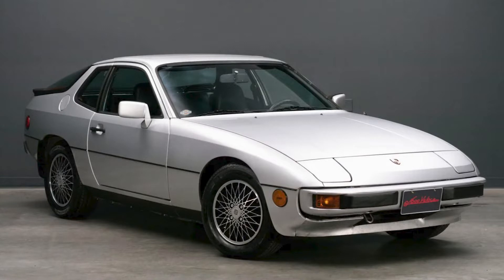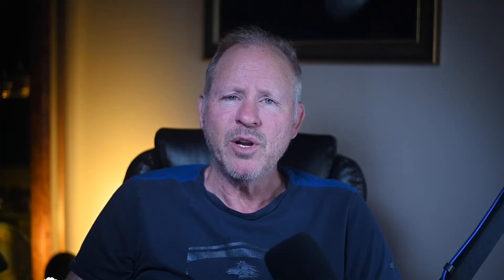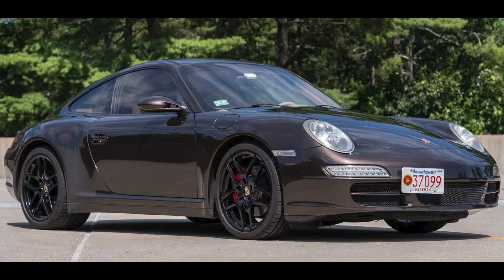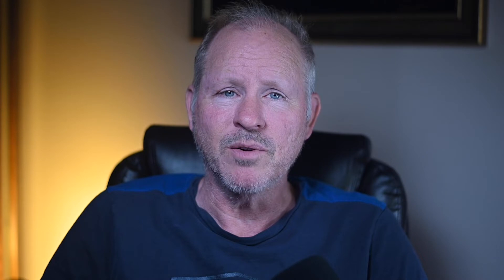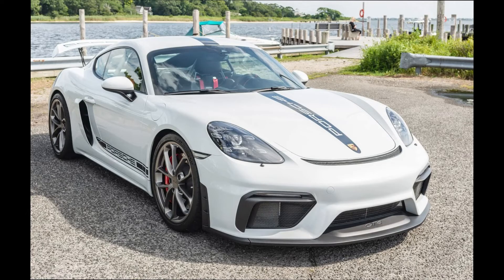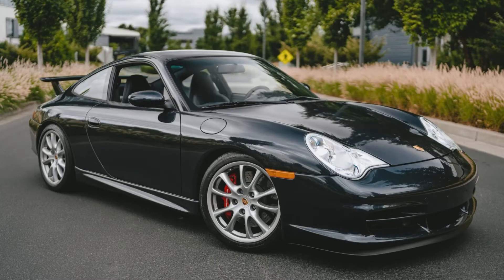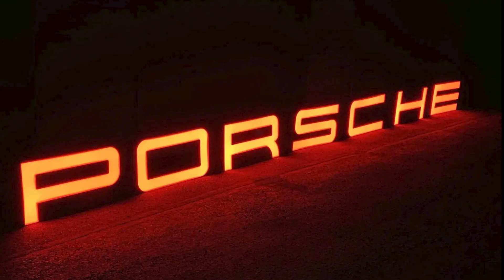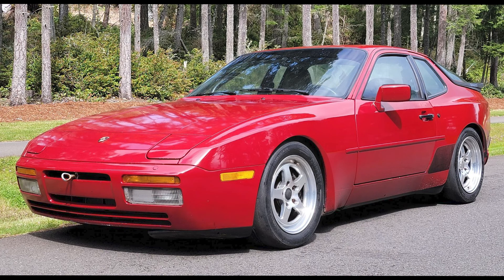Porsche 911E, 924, 911SC, 944 turbo. Cayenne, GT3, two 997s, and GT4, an artwork & offroad special.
In Porsche sales today on Bring a Trailer a diamond silver 1982 924 with 26,000 miles presented by a great seller Sold for $11,450.  Three times sold on Bring a Trailer in the past five years, this 924 was sold at a fair price.  A rosewood 1982 911SC Targa with 143,000 miles Sold for $38,911.  Nowhere close to being a perfect car, this was a nice purchase and a great starter 911.  A meteor gray 31,000-Mile 2008 Cayenne GTS Sold for $68,000.  Well.  A new entrant into the yellow sea collection – Havana beige.  This Cayenne is clean, and it deserves a decent price.  This was a fully priced sale.  Note that last year this truck sold on Bring a Trailer for $91,000.  Crazy.  Sticker was $92,000.  Wow.  Unreal.  A macadamia 2008 911 C4S Coupe with 86,000 miles Sold for $48,500.  I love 997s, and 4Ss are very nice, as is the exterior of this example.  The interior?  Yellow.  If you can stomach the interior, this was a fair sale, perhaps a bargain given the car’s excellent condition.  A Carrera white over black 25,000-Mile 2012 911 Targa 4S presented by a quality seller Sold for $89,500.  This is a fat sale price for a car that stickered at $117,000…however, the 997.2 targas are uncommon with fewer than 100 produced.  Today’s car was well sold. Another Carrera white car, this a 2020 718 Cayman GT4 with 3,000 miles Sold for $121,718. This seems in line with recent sales – a fair sale.
A bahia red 1970 911E Coupe Sold for $155,000.  Having undergone an eight-year refurbishment, this longhood was well sold today.   A beautiful atlas gray 4,300-Mile 2004 911 GT3 Sold for $175,000.  I love this car and the color.  This 996 was a top of market sale...well sold.  I’ll show more and talk about it in today’s short video.  A single sided individual letter Illuminated Porsche Dealership Sign with letters measuring 18 by 34 inches Sold for $18,500.  It’s a sign.  Well sold.  In Porsche offroad sales, a red 1960 Porsche-Diesel Junior 108L Tractor Sold for $23,250.  It’s a tractor.  Well sold.
On Cars & Bids a racing modified 1987 944 Turbo sold for $12,500.  Relatively seriously modified – corner balanced for a 175 pound driver – this car was a fair sale today.

Five manual Porsches on Bring a Trailer failed to meet reserve pricing today, September 21st.